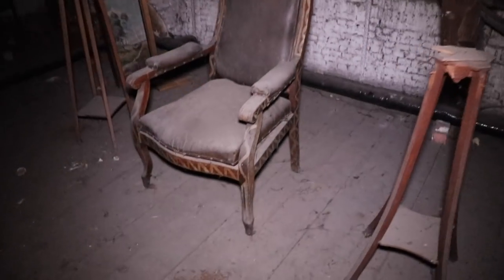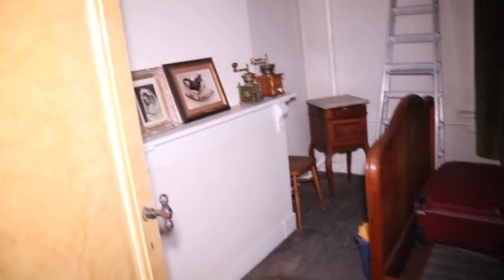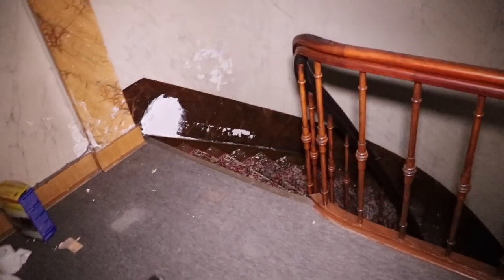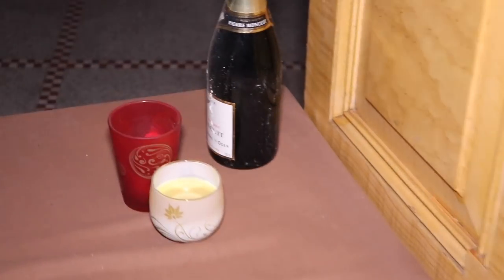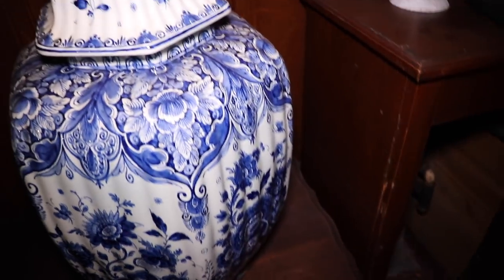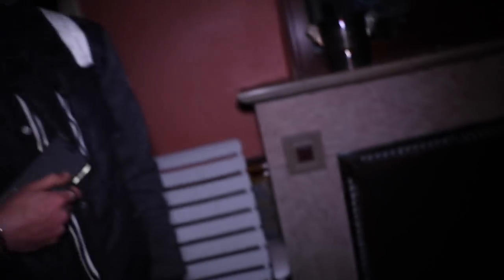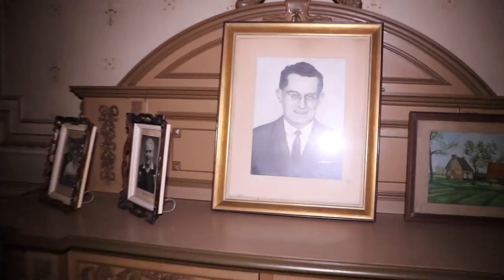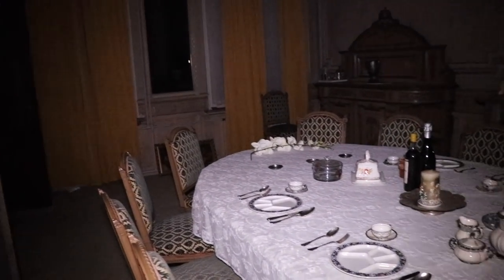THIS UNTOUCHED ABANDONED MANSION WILL BLOW YOUR MIND!! *EXPENSIVE FURNITURE + BOMBS*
In today's episode i explored a massive abandoned mansion at 2 AM 1 hour before the most haunted hour of the day namely 3 AM. During the explore of this abandoned mansion we heard loud footsteps coming from the attic also a candle turned on by itself in the kitchen which creeps us out. The mansion was still filled with expensive furniture and a lot of catholic statues and much more. Never saw such an untouched mansion before and this abandon mansion is the best one i ever explored this year but scary at the same time as well.